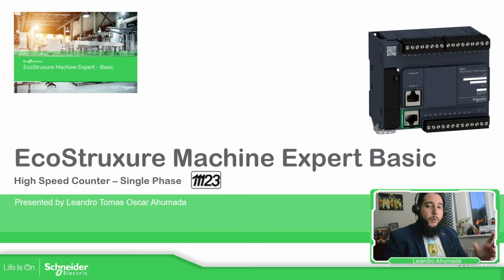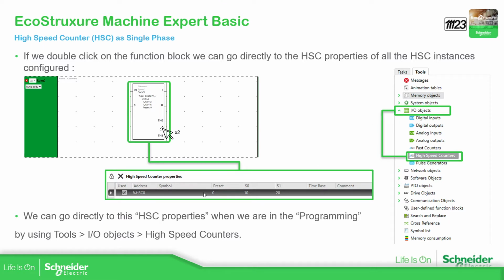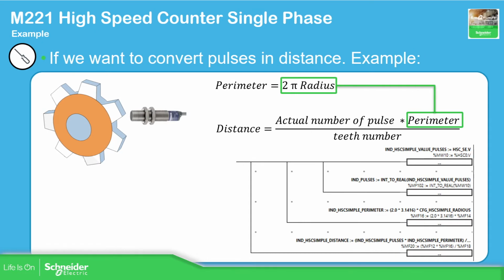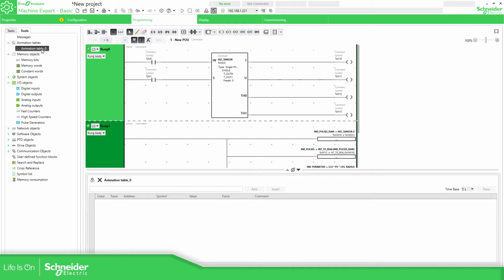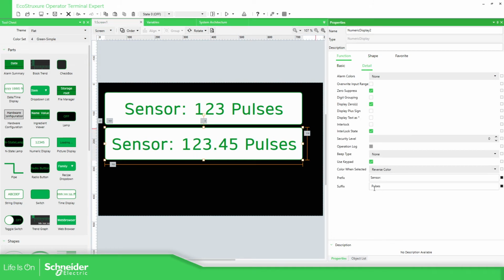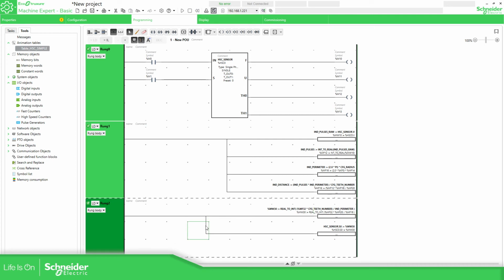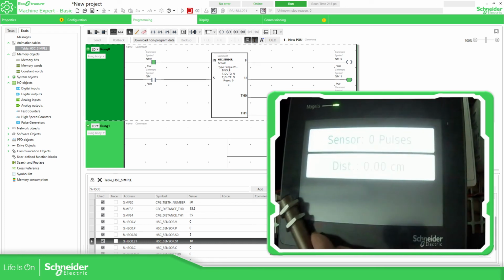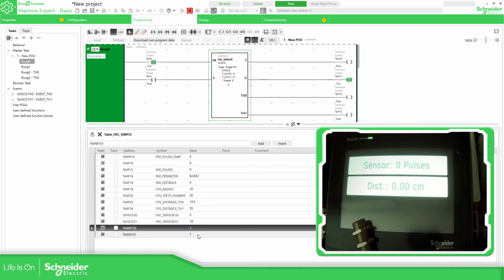Training - M221 - M12.1 How to use High Speed Counter as Single Phase